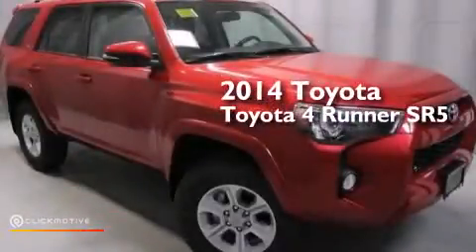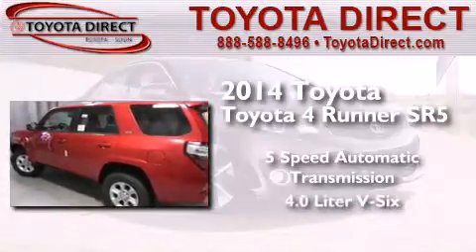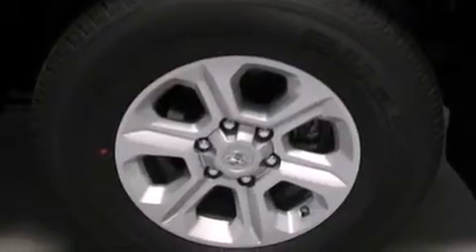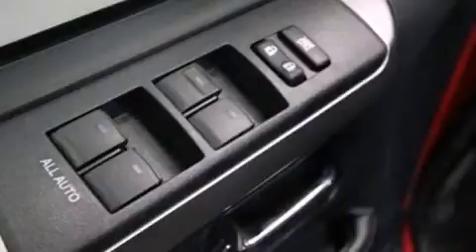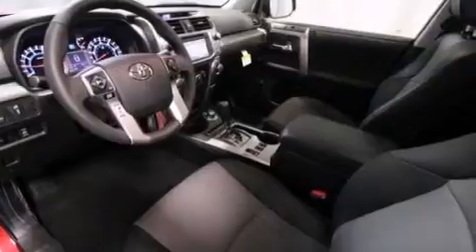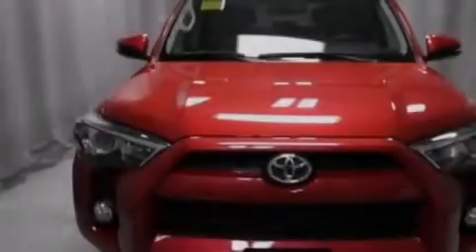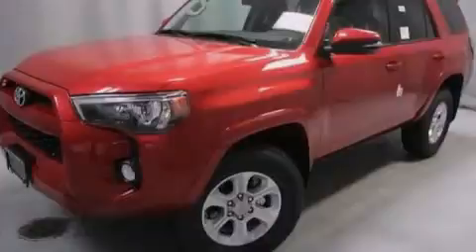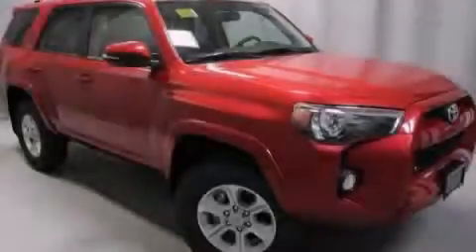2014 Toyota 4Runner Columbus OH 43230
We have been honored to serve the Columbus OH area , we promise that your experience at our dealership will exceed your expectations ! Year : 2014 Make : Toyota Model : 4Runner Engine : Regular Unleaded V-6 4.0 L/241 Trans . : Automatic Exterior : Barcelona Red Metallic Miles : 5 Interior : Black For Limited/Trail Black/Graphite For Sr5 Toyota Direct 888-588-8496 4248 Morse Rd Columbus , OH 43230